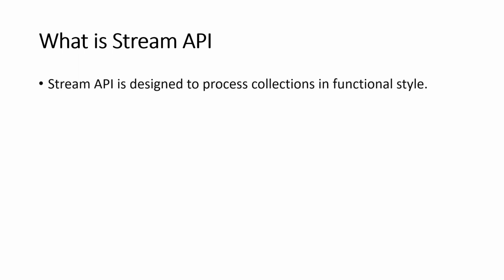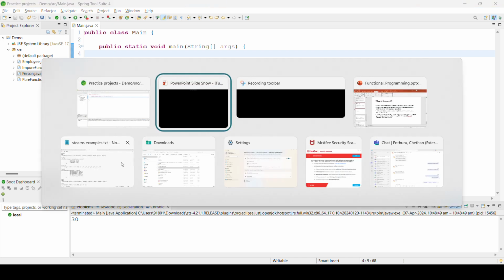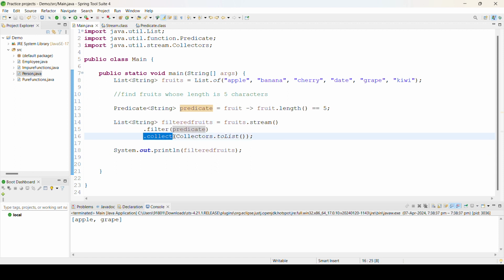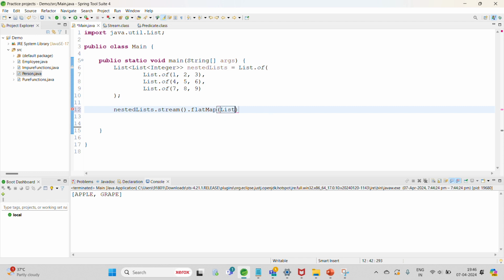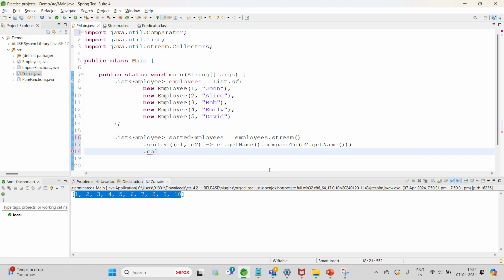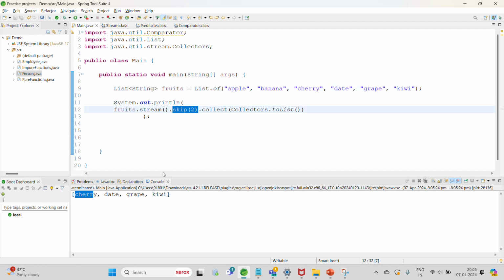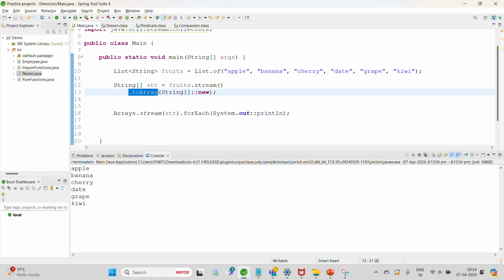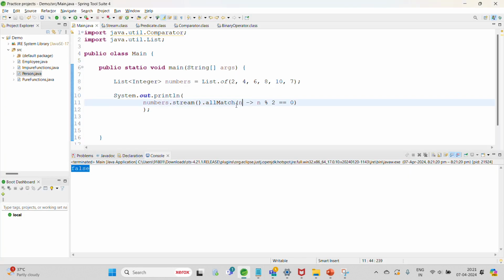Stream API | functional programming | for beginners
Dive into the heart of Java programming with this captivating tutorial! Join us as we demystify the Java Stream API, unveiling its hidden treasures of intermediate and terminal operations in a single, action-packed video!

please go through the following Functional programming part 1 video to understanding functional programming basics.